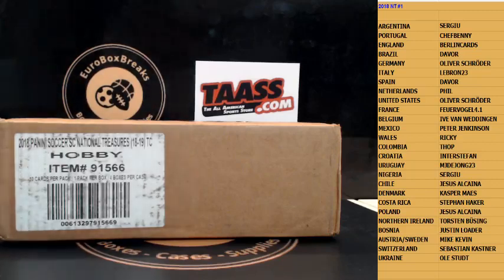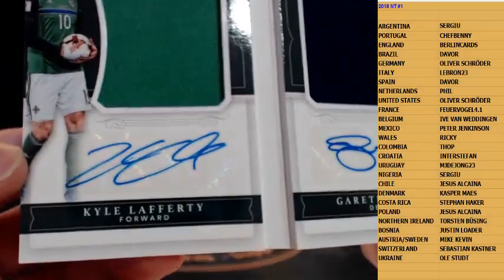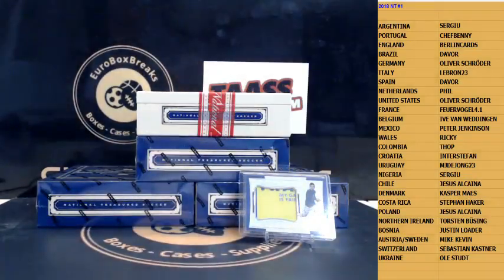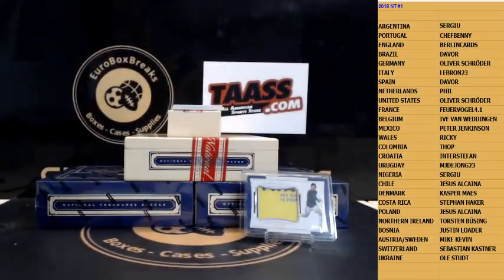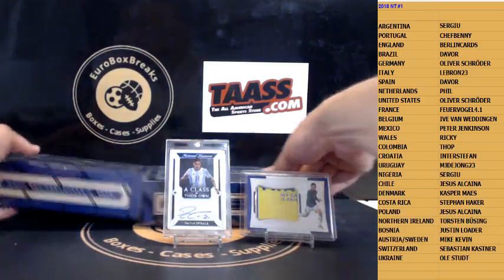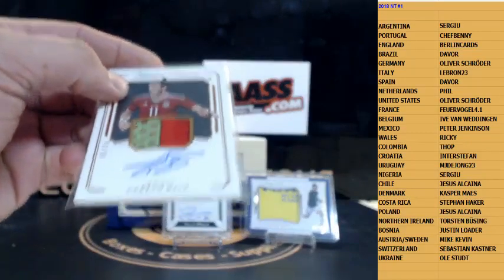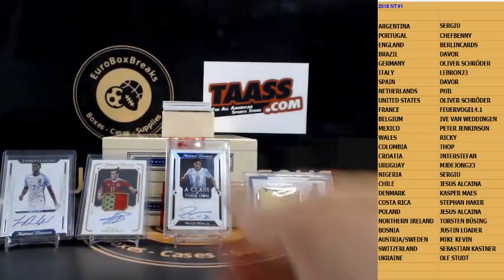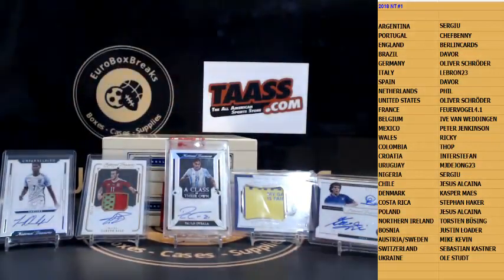2018 National Treasures Soccer PYT Case Break #2